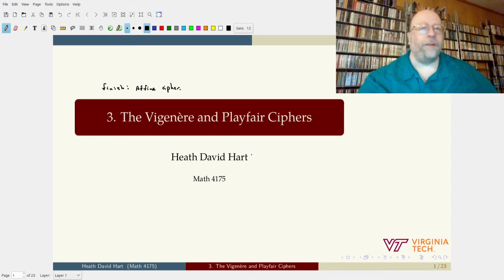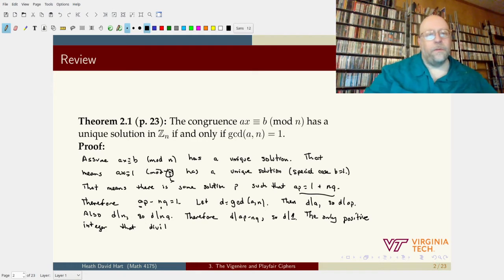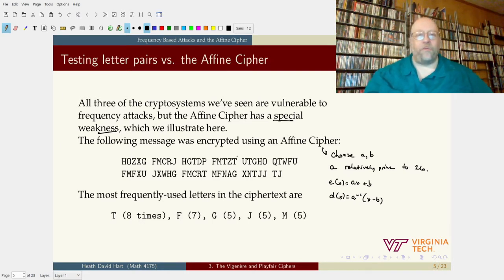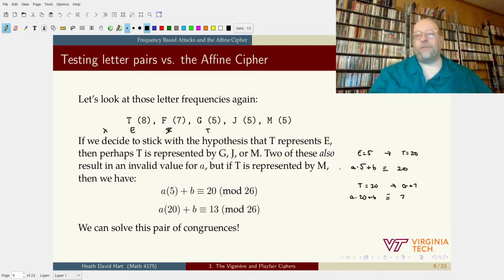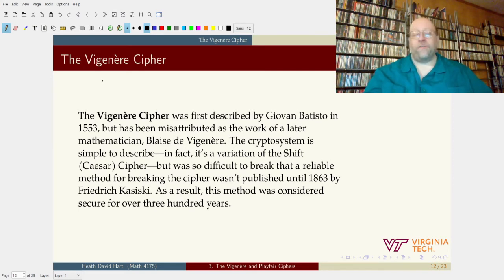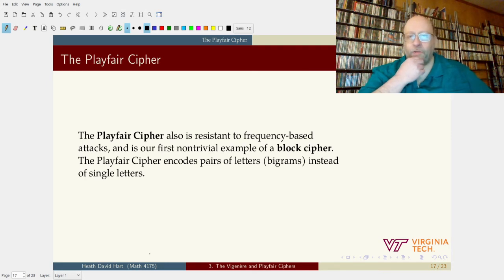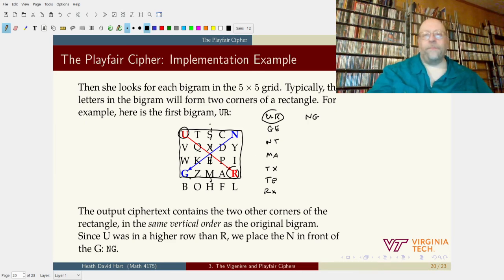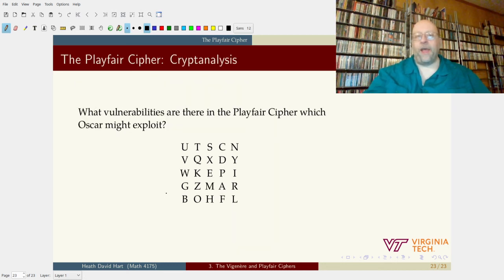Math 4175 Day 3: Vigenere and Playfair Ciphers